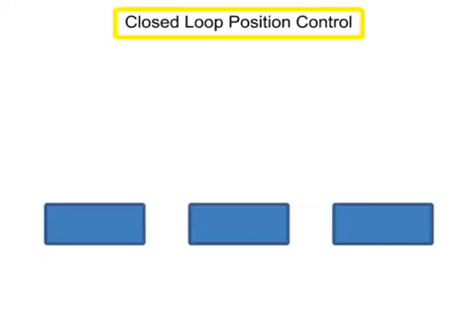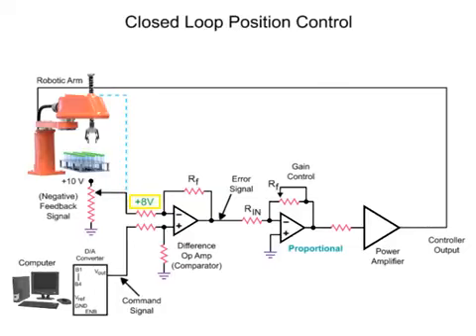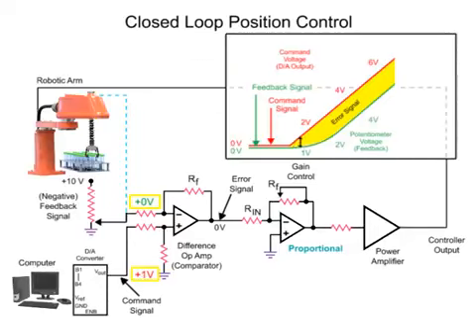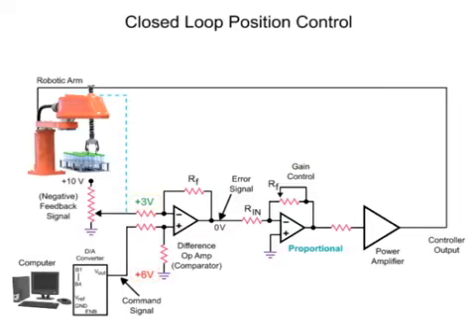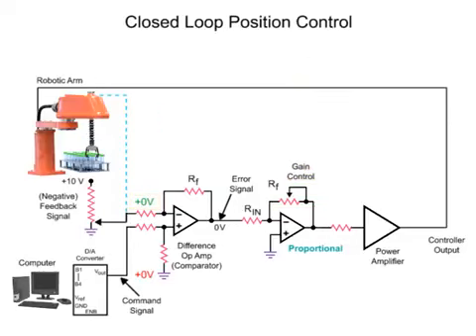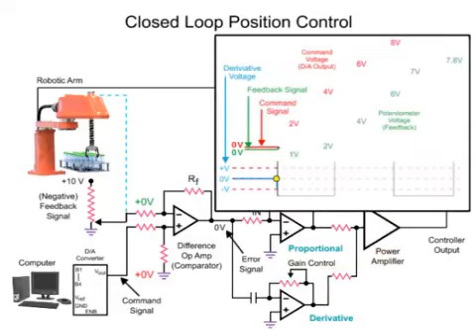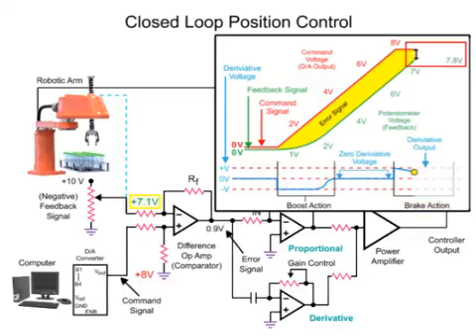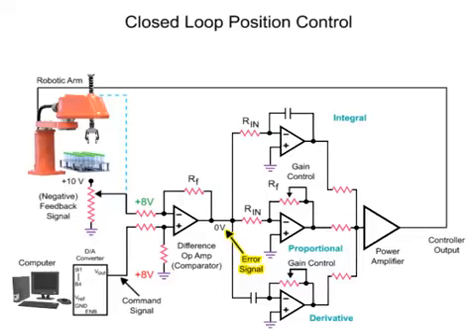What is PID Controller and how does it work?